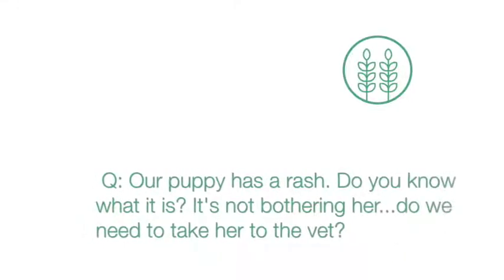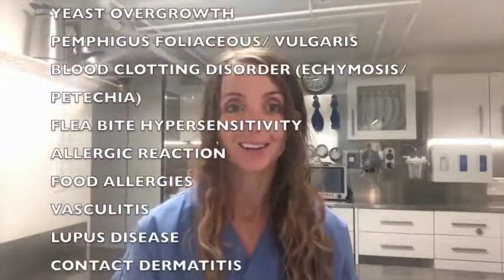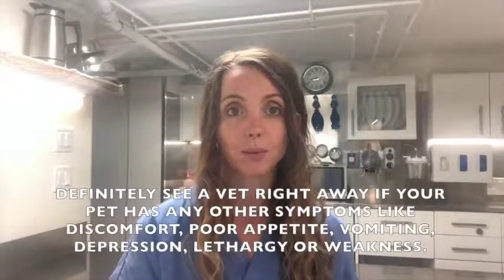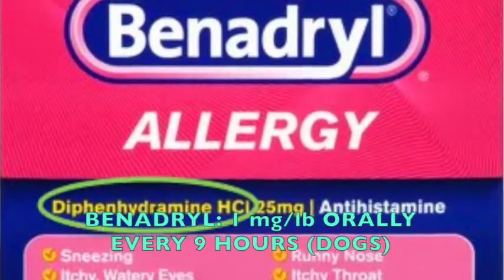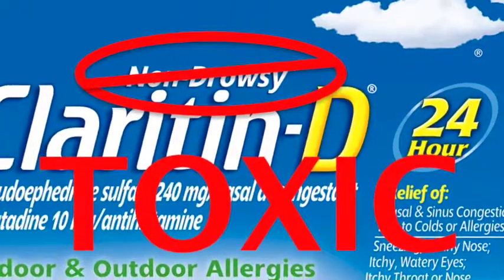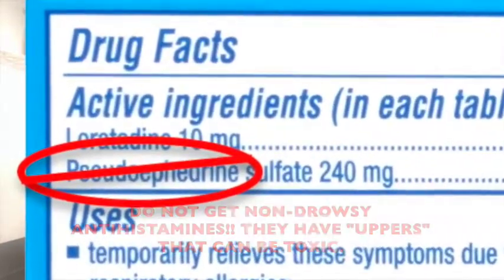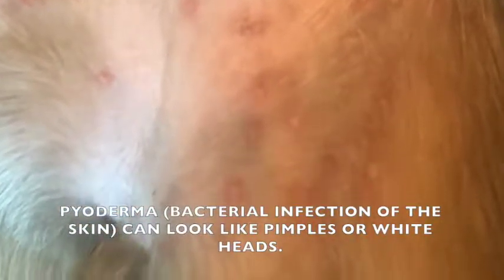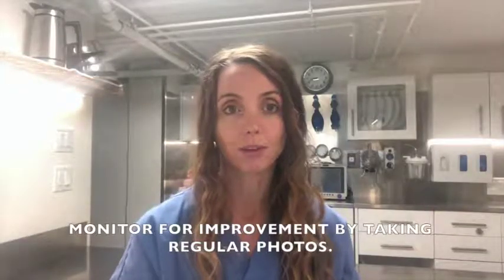Q) My dog has a rash. │ Twin Trees Vet Talk (FREE VET ADVICE PODCAST)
In this video we discuss rashes. The golden rule is that you can never be 100% sure what a rash is based on its appearance. There are many different causes of a rash (some are less serious, some are more serious), and so your veterinarian may need to run some diagnostic tests to get a better understanding of what is causing the rash. Hives are a common rash that result from an allergic reaction. Allergic reactions can be mild or severe and life-threatening (anaphylactic shock), so it is best to see your vet right away. If you are in the woods or camping, the first line of treatment for an allergic reaction is to give regular Benadryl (Diphenhydramine HCl) at a dose of 1 mg per pound orally every 8 hours. Depression, vomiting, weakness, shaking, and laboured breathing are all signs of a more severe reaction (anaphylactic shock), which is an emergency. Another common rash is pyoderma (caused by bacterial infection of the skin). If you are far from a vet, you can gently cleanse the area 2-3 times per day using chlorhexidine gluconate (the 2% or 4% solution), which can be purchased at the pharmacy. If you have any concerns about your pet (vomiting, weakness, depression, poor appetite, discomfort, itchiness), it is best to see your veterinarian right away.

WELCOME TO TWIN TREES VET TALK!
Have a quick question? Want to run something by us? Or just need our two cents? This is your chance!
and each week we will select a handful of questions to answer.